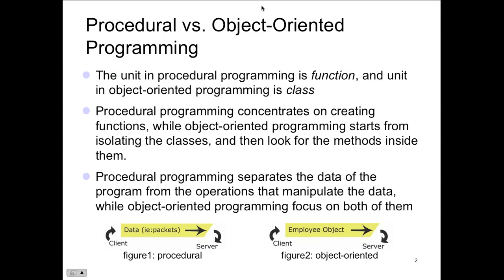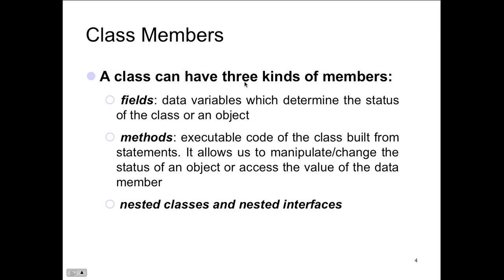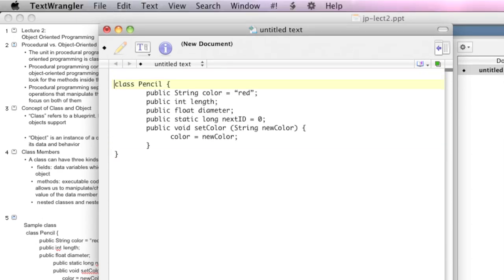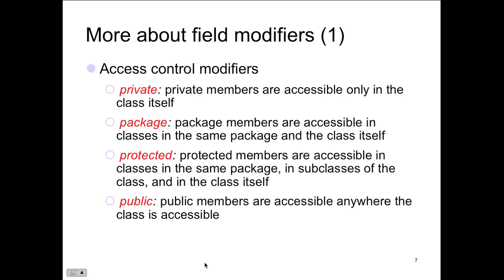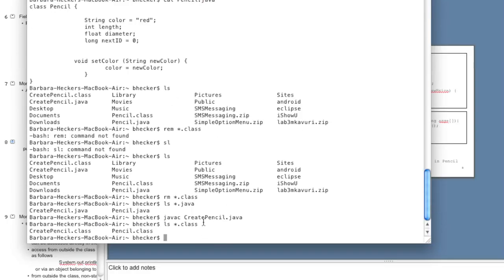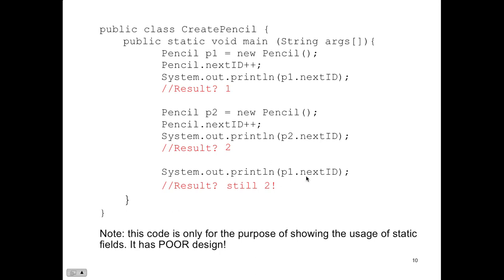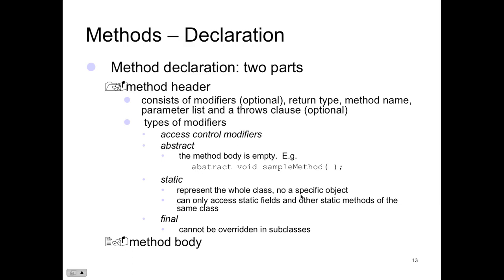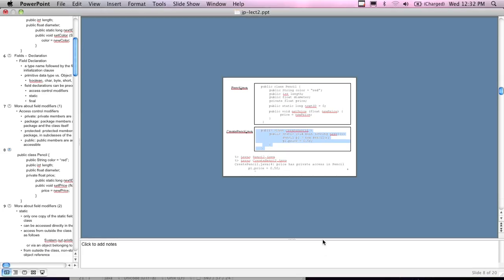OOP in Java - Lecture 2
This lecture covers the concept of the Object and how the object is created. Also covered is the concept of class and method variables.